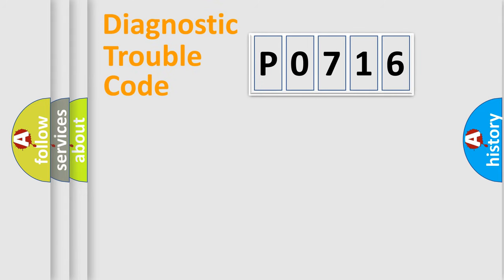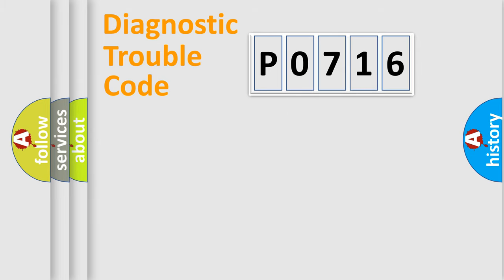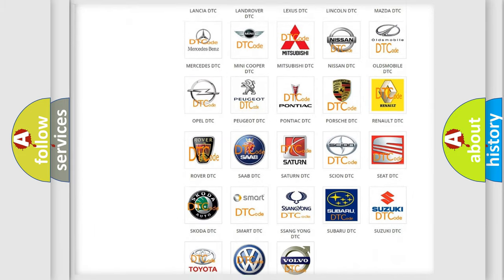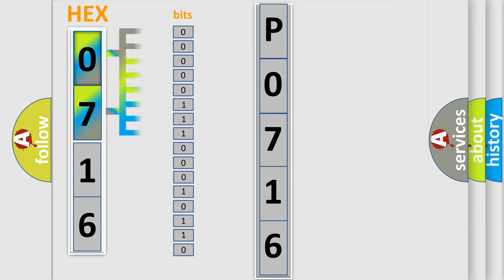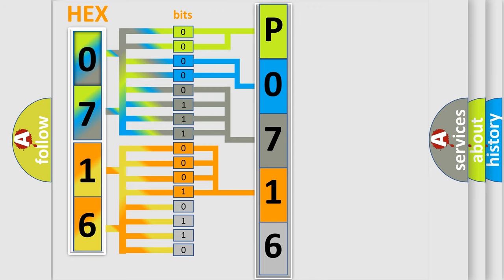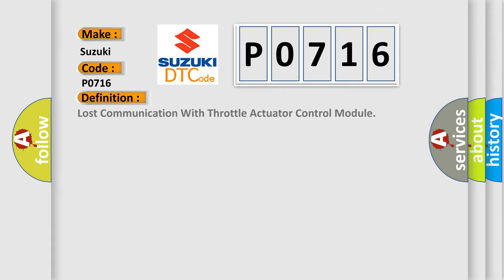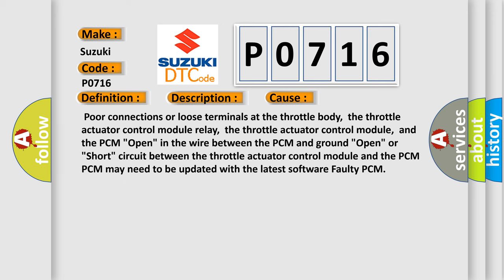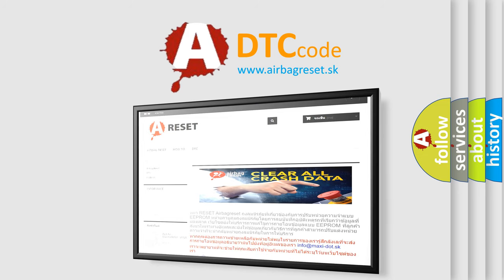DTC Suzuki P0716 Short Explanation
Contents:
0:21 Basic DTC analysis according to OBD2 protocol standard.
1:48 Insight into programming
2:58 A diagnostically understandable description of the Diagnostic Trouble Code
3:05 Basic error definition

Make:
Suzuki
Code:
P0716
Definition:
Lost Communication With Throttle Actuator Control Module
Description: